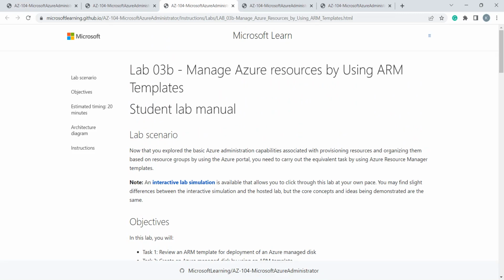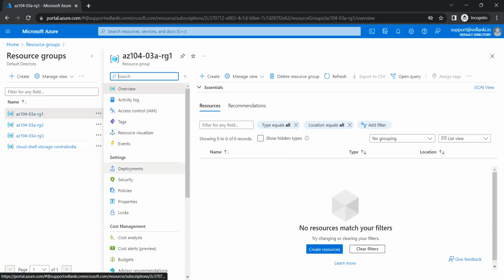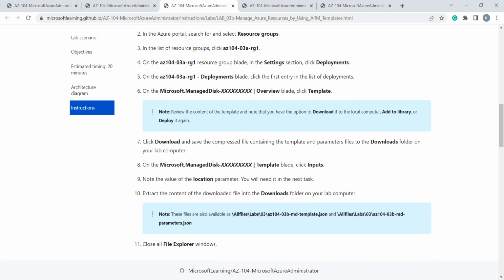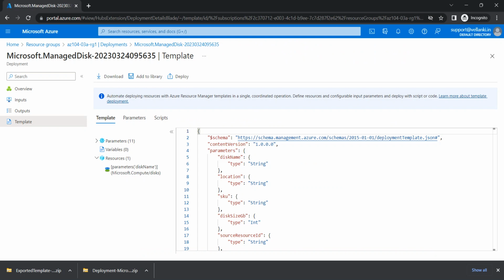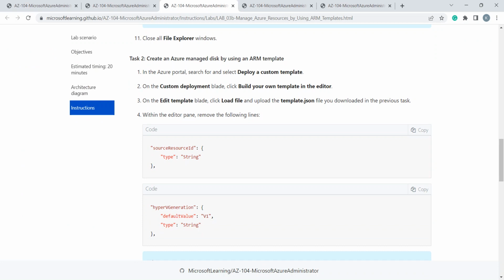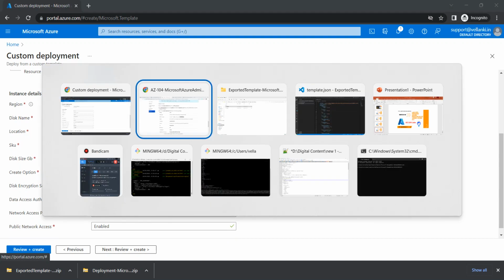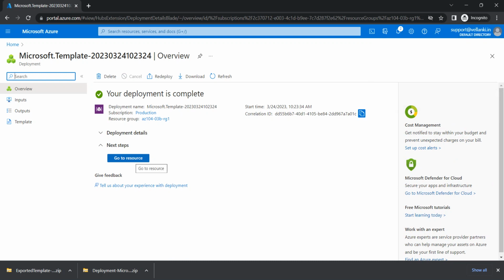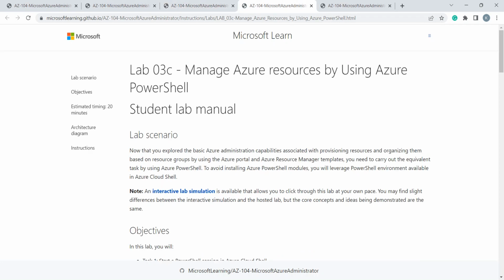AZ104 Lab3b Manage Azure Resources using Arm Templates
This video is part of the AZ-104 Lab Series. This video demonstrated Manage Azure Resources using Arm Templates